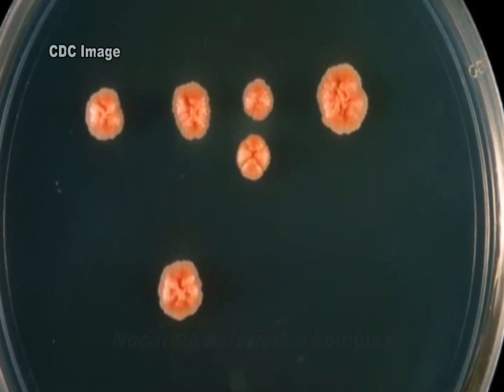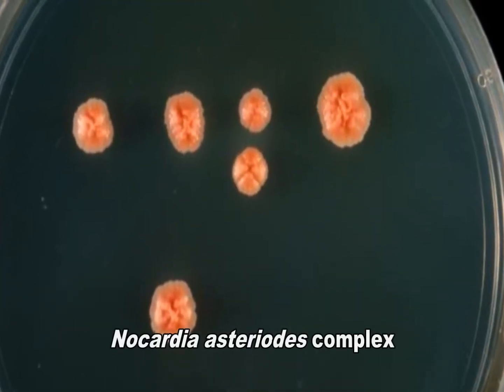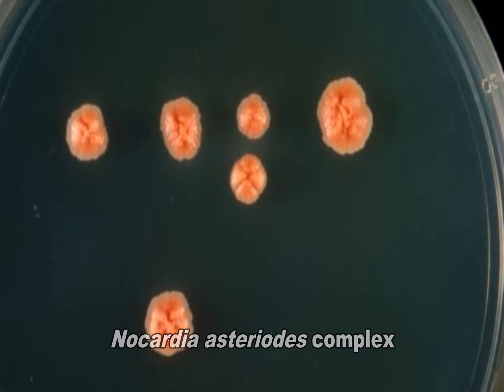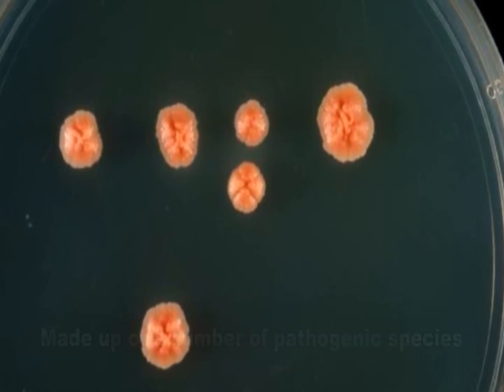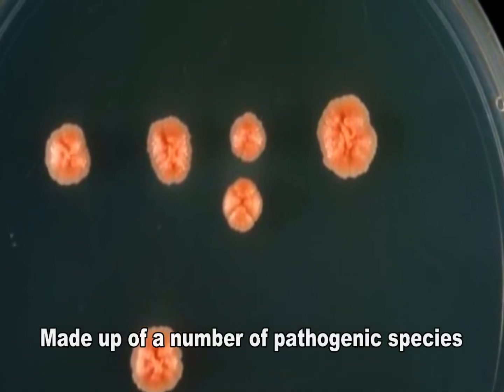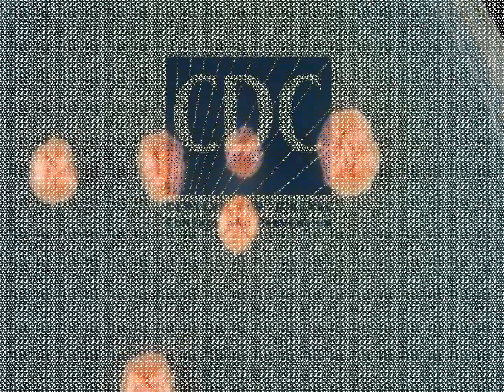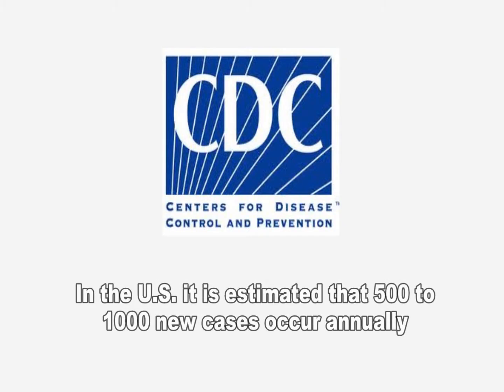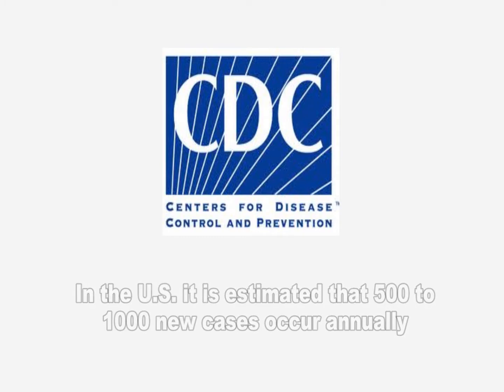Nocardiosis Video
Nocardia bacteria are commonly found in soil. People typically get the disease by inhaling contaminated dust.  When soil containing Nocardia bacteria enters an open wound, the cutaneous form of the disease can occur.  On rare occasions, nosocomial postsurgical transmission may happen.